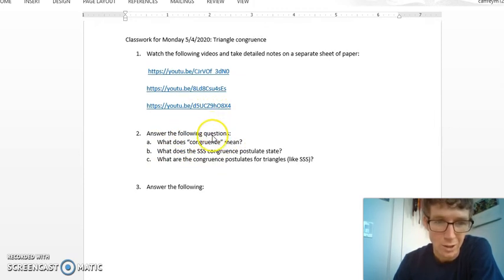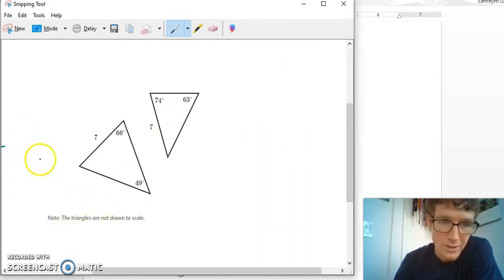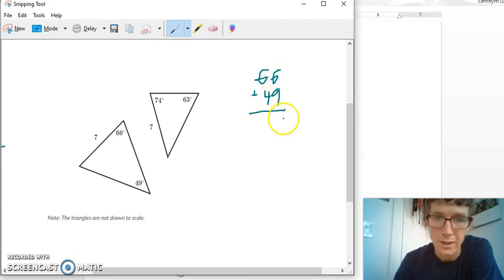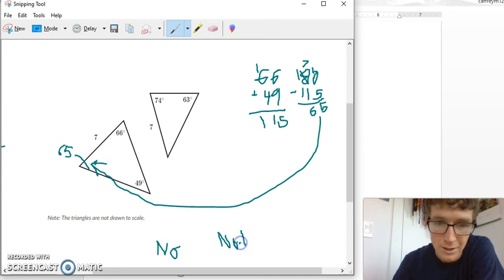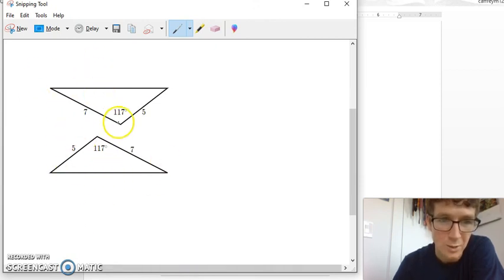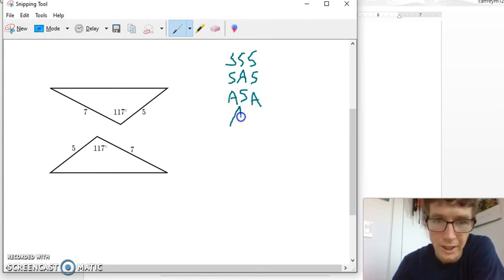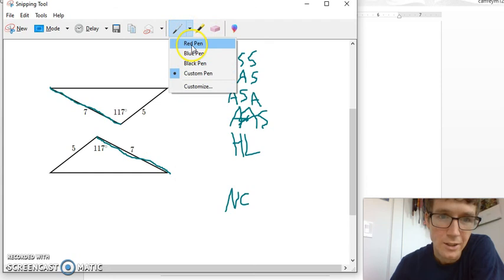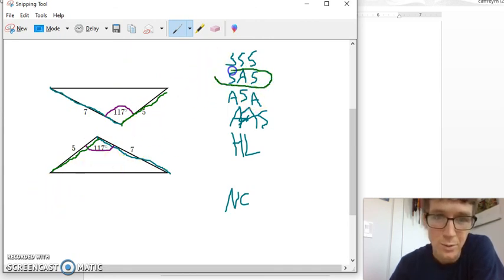Classwork 5 4 2020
This video reviews two triangle congruence problems from the assigned classwork.